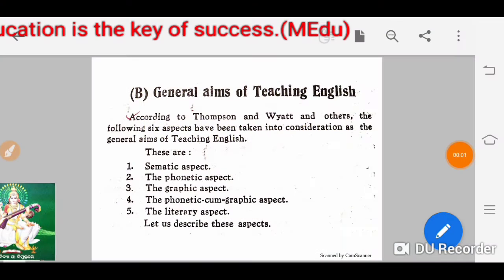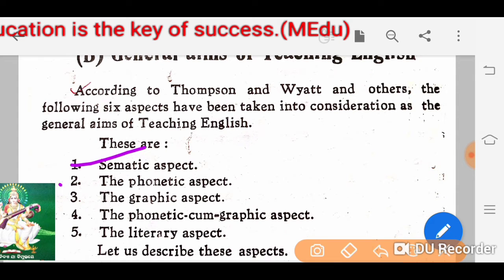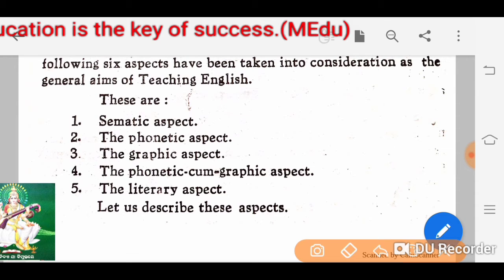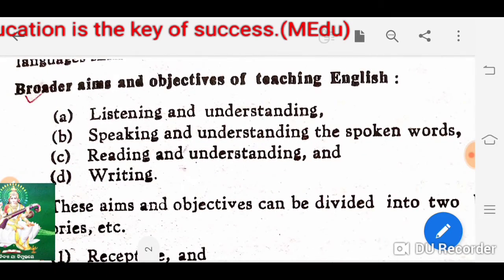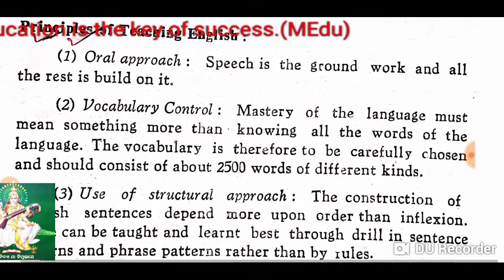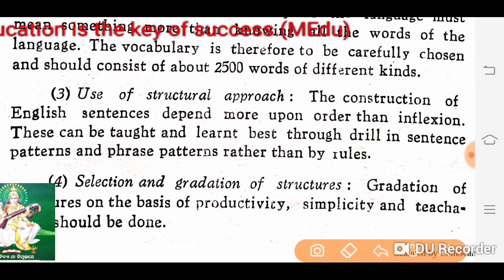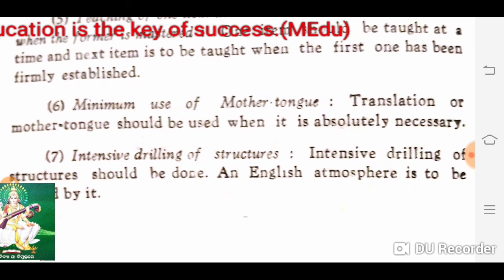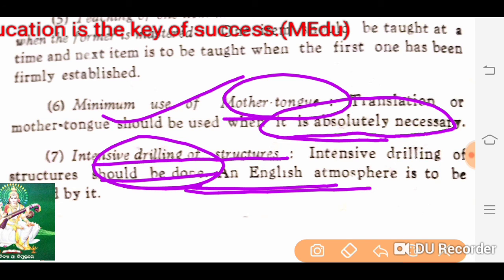AIMS AND PRINCIPLES OF TEACHING ENGLISH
Medu innovative
Principles of teaching English
   In this video I have described broad aims,principles and general  aims teaching English.General aims i.e
Sematic aspect,phonetic aspect,
graphic aspect
phonetic cum graphic aspect,
Literary aspect,
Linguistic aspect